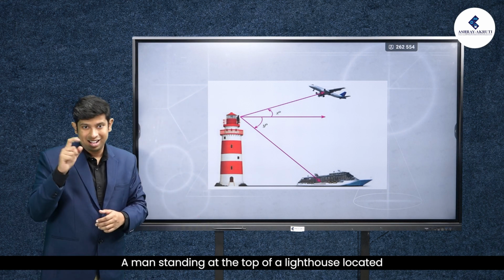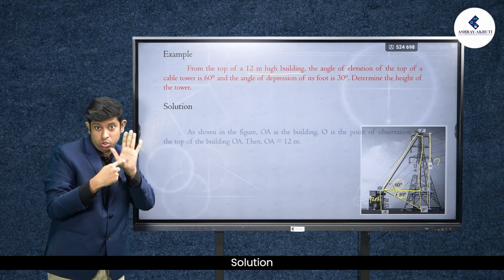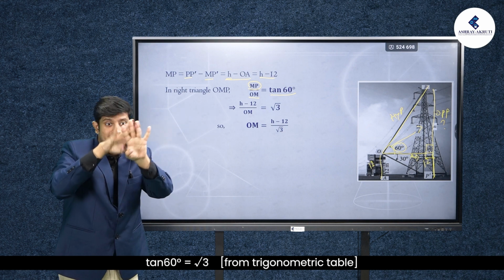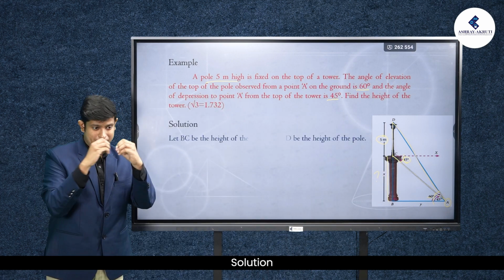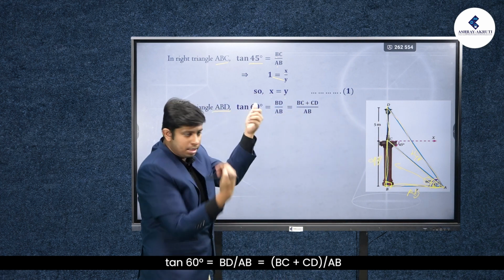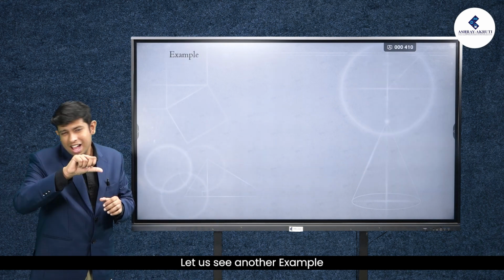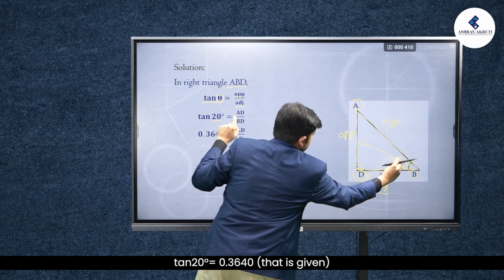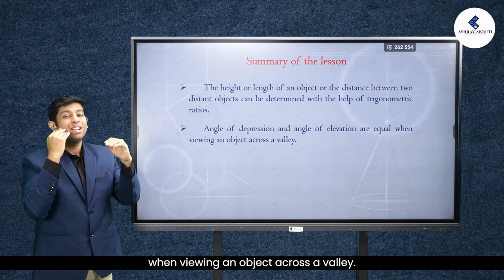Lessons in sign Language for H.I I 10th Maths I Problems Involving Angle of Elevation & Depression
Explore how angles of elevation and depression help solve real-life height and distance problems! From determining the height of towers to calculating distances between objects, learn how trigonometry applies to practical scenarios. Join us to unravel the secrets of solving elevation and depression angle problems with easy-to-understand examples and activities!